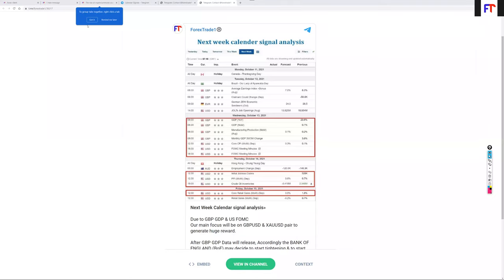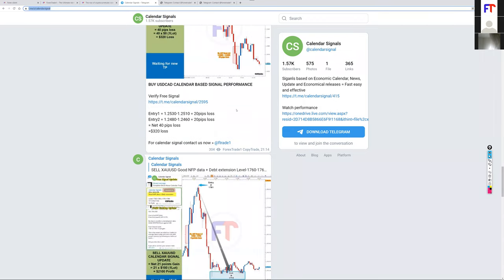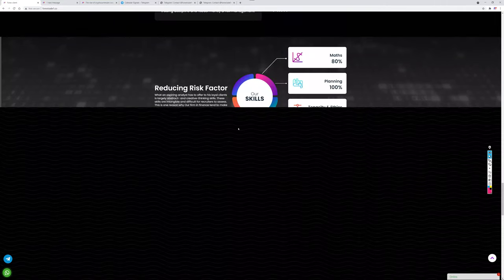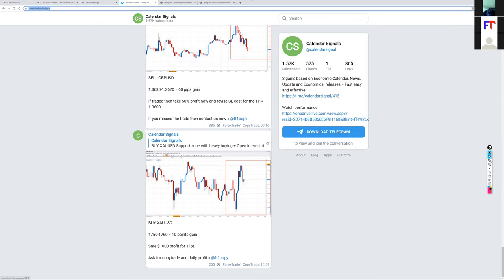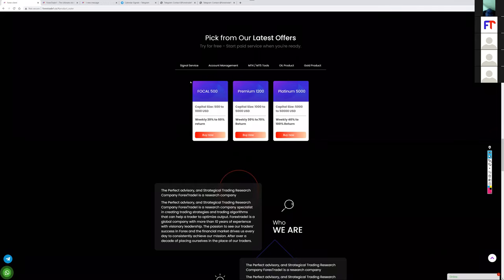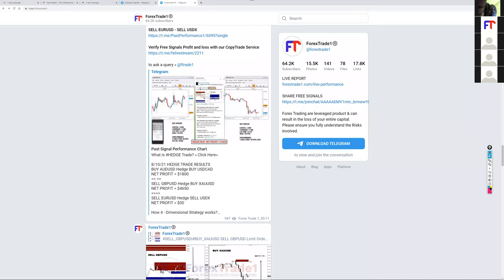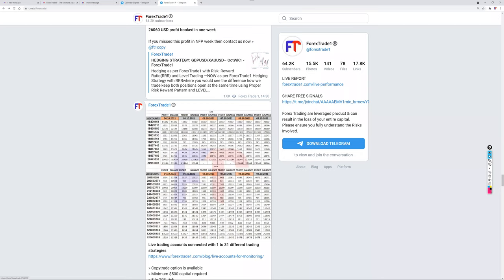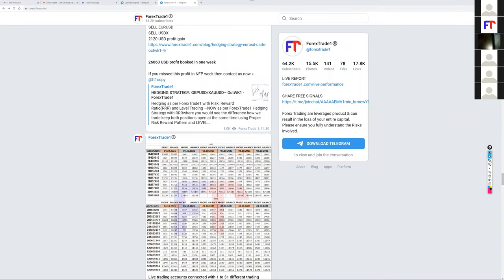11-10-21 Forextrade1 Zoom Meeting on Calendar Signals Analysis